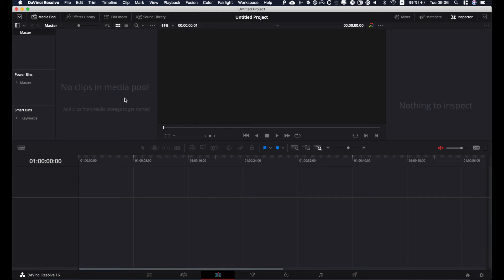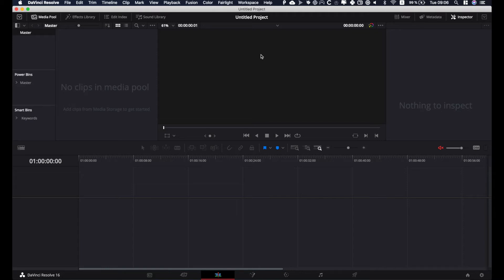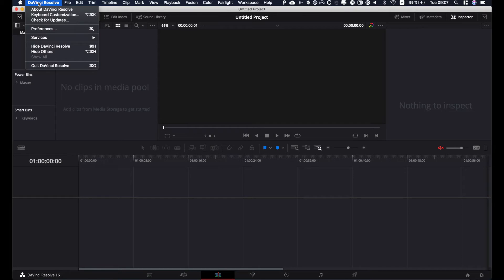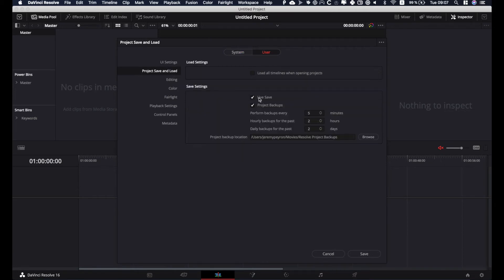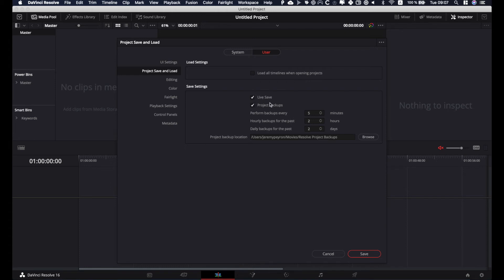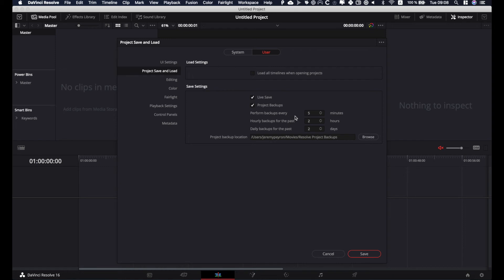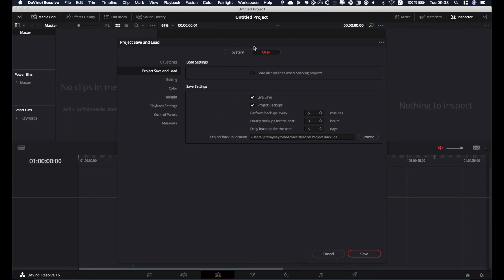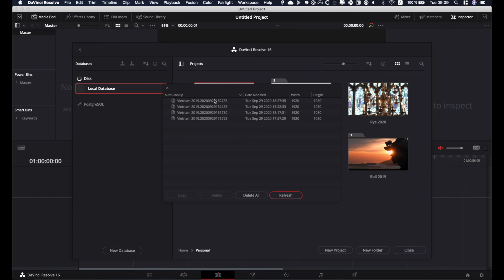How to Auto Save and Backup projects in Davinci Resolve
In this video, I'll explain to what I think is one of the most important functionality to enable in Davinci Resolve. It's the Live Save and Auto Backup in Davinci, there's nothing worst than working hours on a project and suddenly the software or your computer crash and you didn't save it. With this functionality, it will never happen ever again. All your projects will be saved!

Let me know what video you would like to see next!